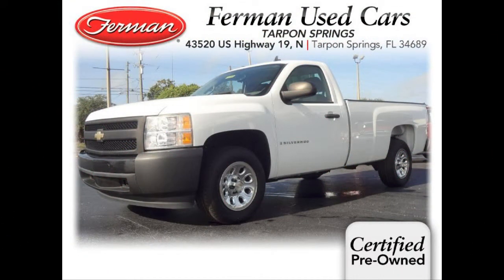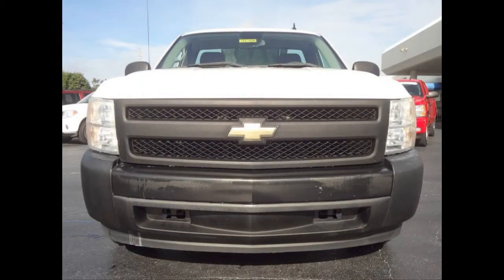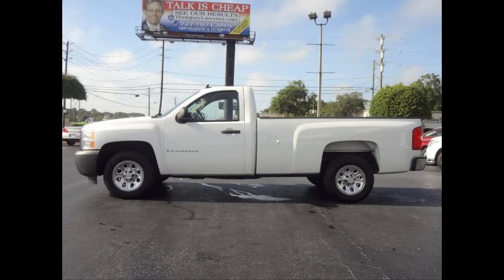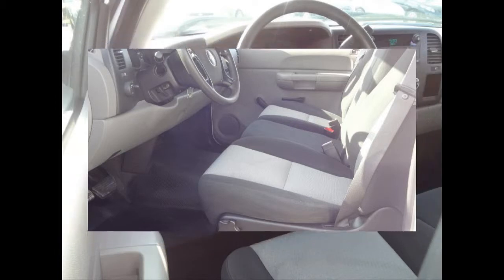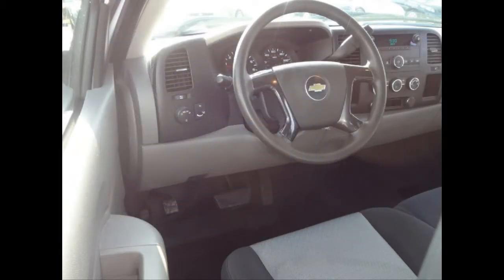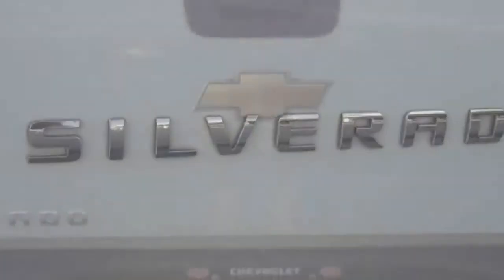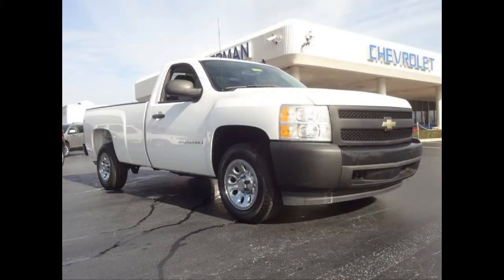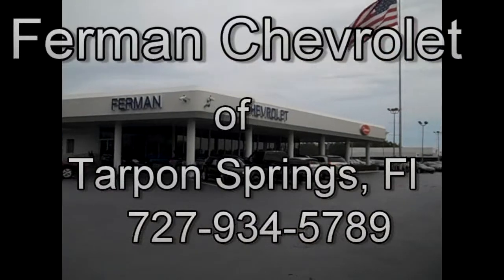2007 CHEVROLET SILVERADO 1500 CLSC W/T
Vortec OHV V6 4.3L